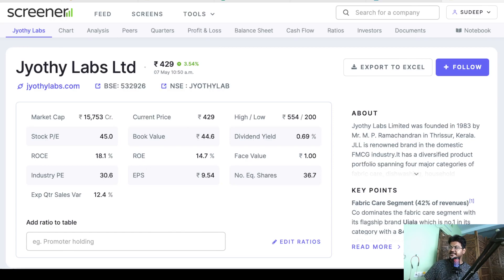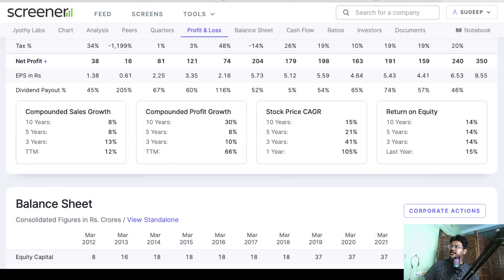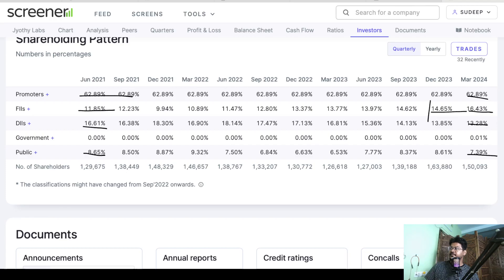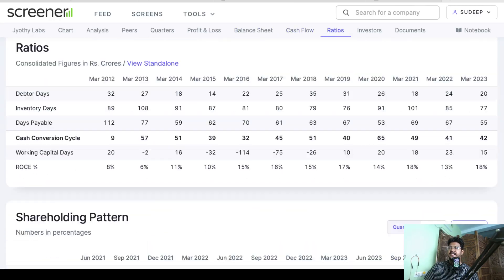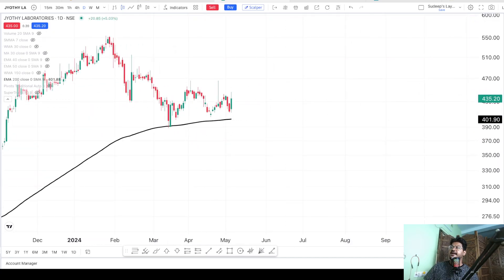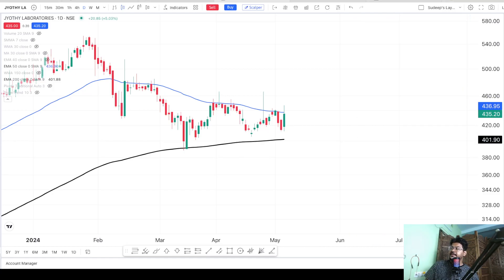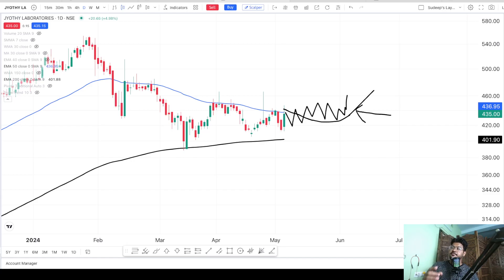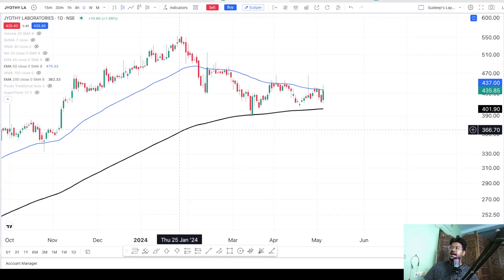Is Jyothy Labs At A Good Buying Level? | Jyothy Labs Share Latest News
Most Searched:
jyothy labs share latest news
jyothy labs products
jyothy labs share analysis
jyothy labs share